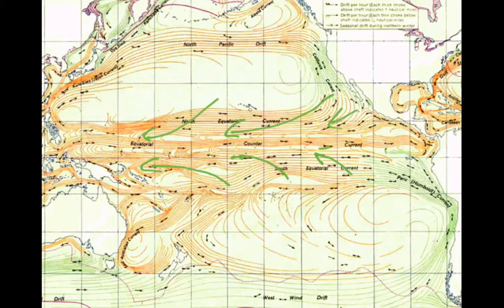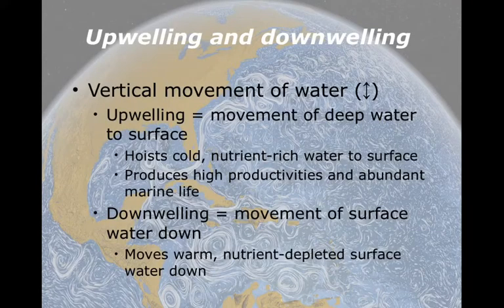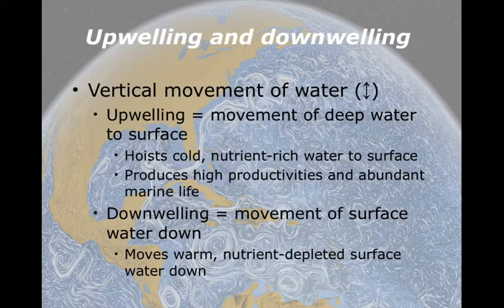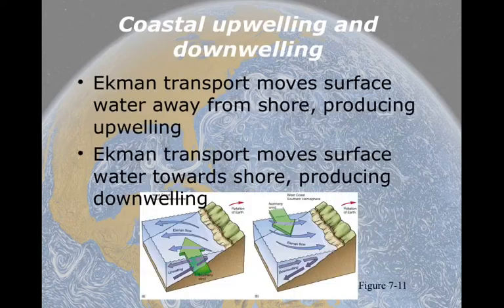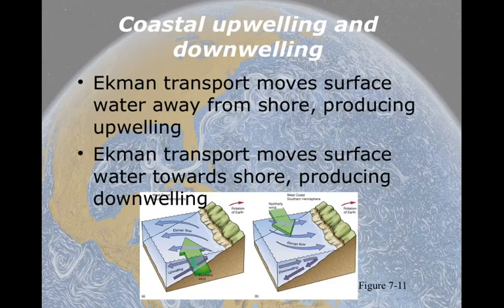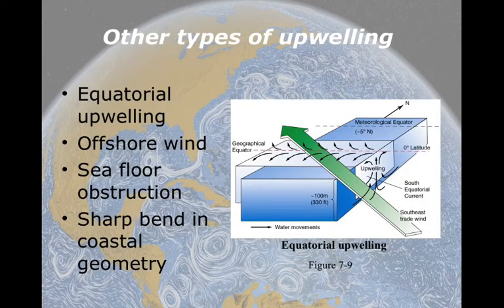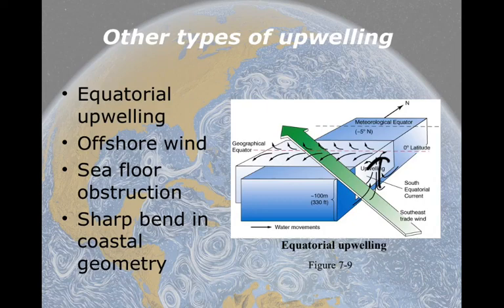Currents 4: Up/Downwelling and Con/Divergence